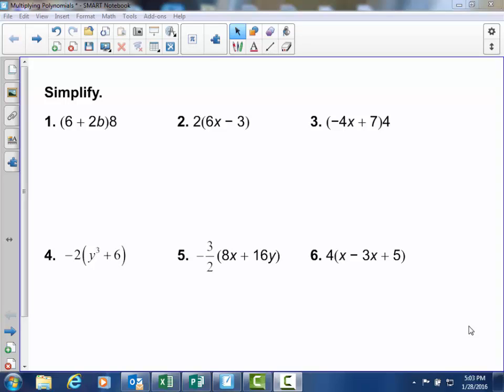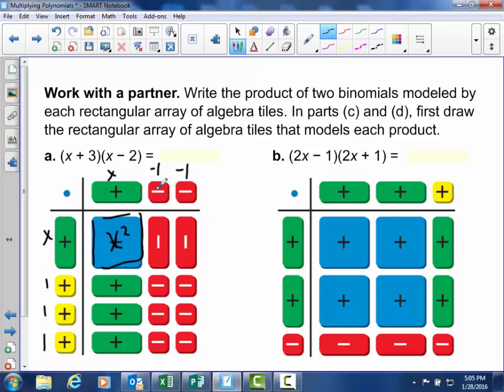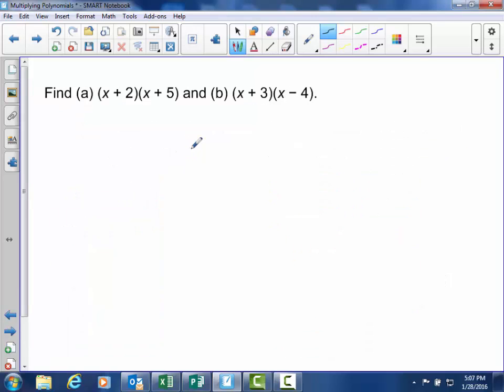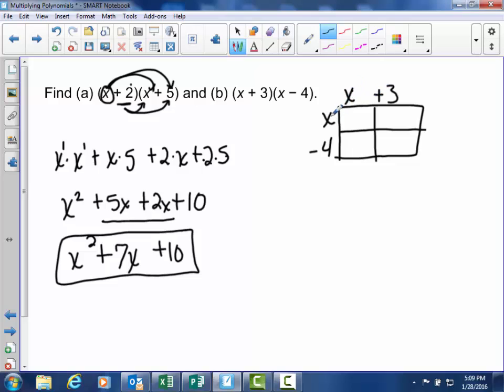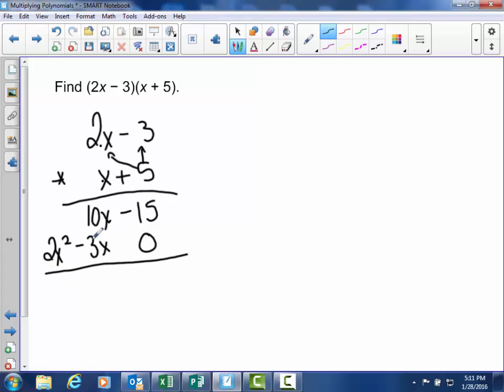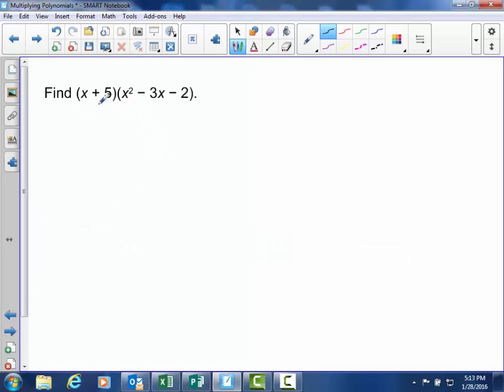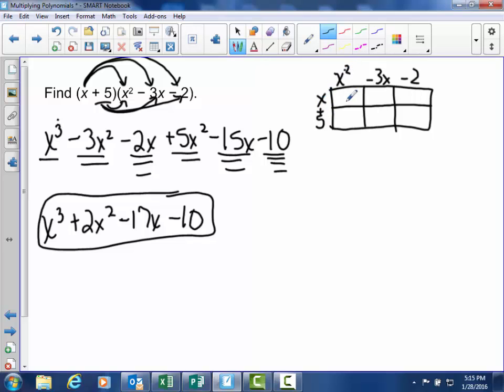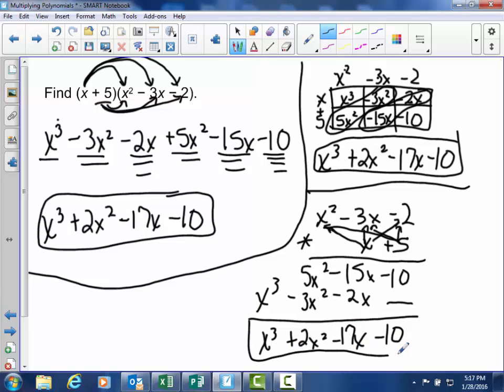Multiplying Polynomials Notebook